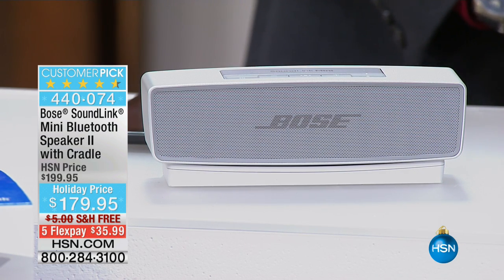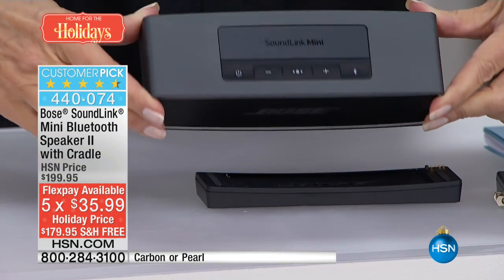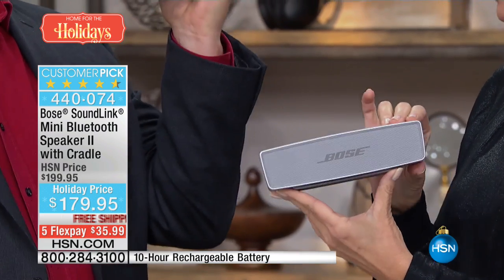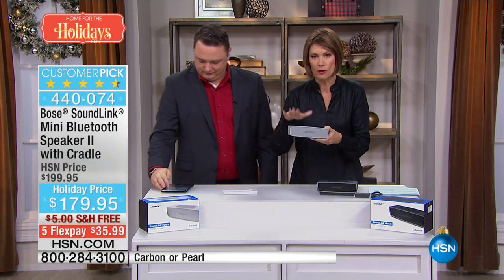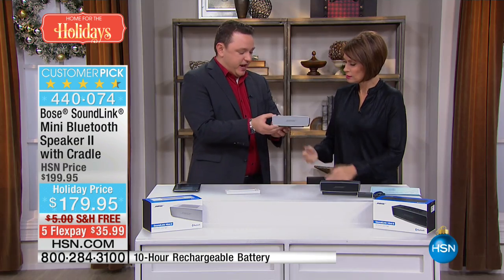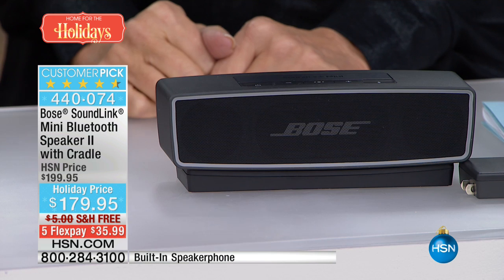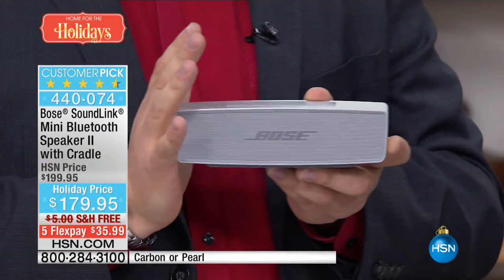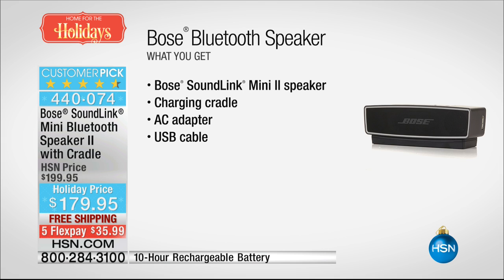Bose SoundLink Mini Bluetooth Speaker II with Cradle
When it comes to sound, bigger is better. When it comes to size, small rules the day. Now, you can have both with the SoundLink Mini...